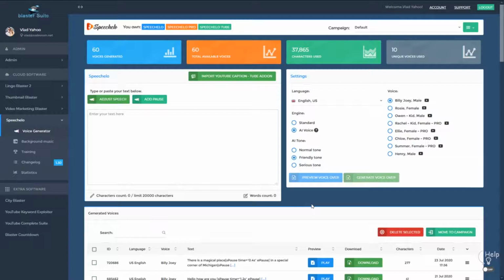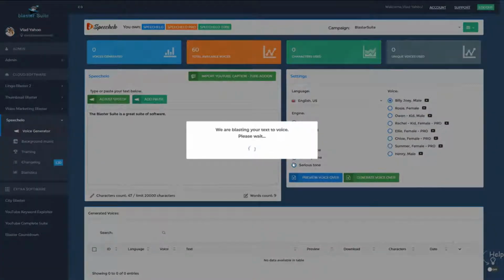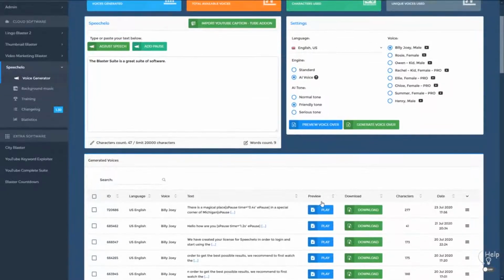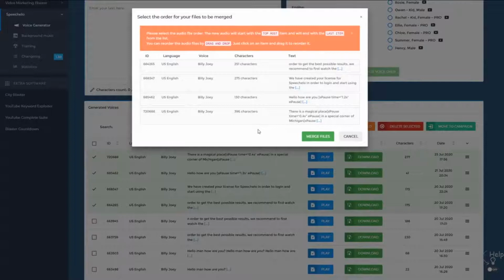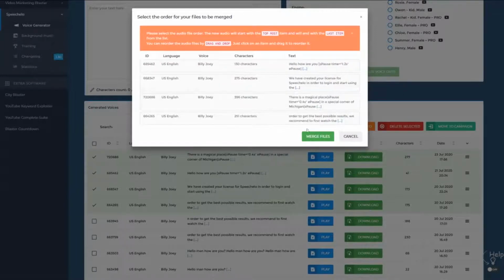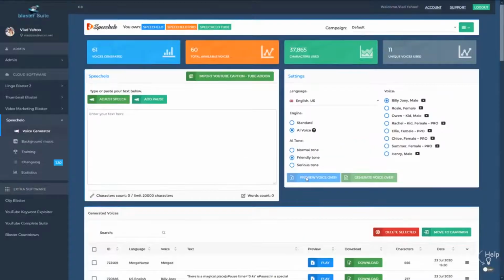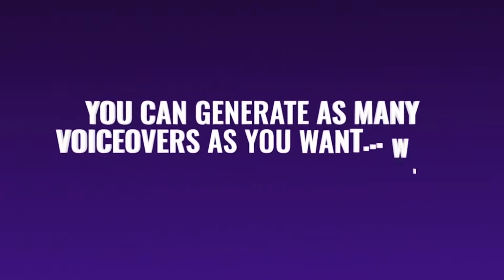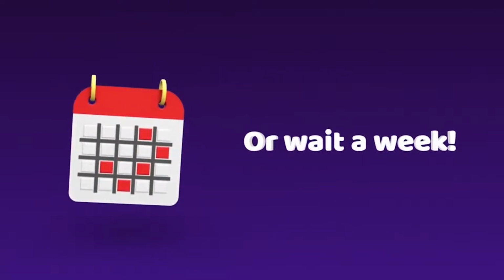Convert text into audio app 🚀100% Human-Sounding VoiceOver with 3 Clicks🚀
Convert text into audio app - Get started now 🚀 🚀 Immediately Change Any Text Into A 100% Human-Sounding VoiceOver

Speechelo functions:

Transform any text into voice.

Male & Women voices included.

The only text-to-voice engine that adds inflections in the speech.

Works in [English] and also 23 various other languages.

Over 30 human-sounding speeches.
Check out the text in 3 methods: normal tone, joyful tone, major tone.

Bid farewell to costly voiceover artists and also unstable consultants.

Functions with any kind of video production software application: Camtasia, Adobe Premier, iMovie, Audacity, and so on

Convert text into audio app

. VIDEOS without a excellent voice-over.
will certainly not convert, will certainly not get you clicks,
leads, traffic, or any sales!

We as humans, are made use of to HEARING stories!

Given that the dawns of humankind individuals would gather around the fire and also listen to stories ...
Just in the last 100 years, we are made use of to watching stories at the movie theater, TELEVISION as well as later YouTube.

That's why a VIDEO CLIP is not reliable.

Without A EXCELLENT VOICEOVER.
That Informs The Actual Tale!

So far we underwent a live demo of Speechelo, as well as the power of a high quality voiceover.

Essentially, Speechelo is a effective message to speech software created by the blaster collection group, that produces human sounding voiceovers as needed for you.

Duplicate and paste your manuscript, choose from the collection of voiceovers within Speechelo, generate, download and that's it.

You also have the choice to include breathing as well as stopping to your script, making Speechelo extremely one-of-a-kind from anything else available!